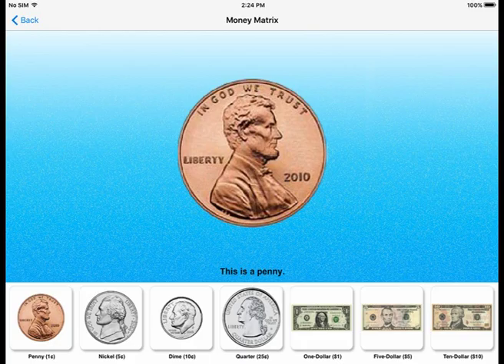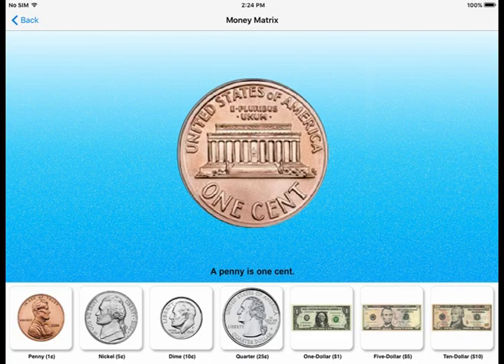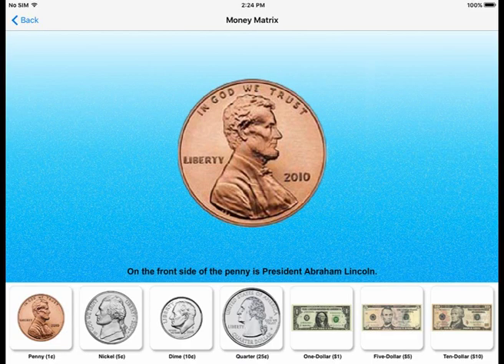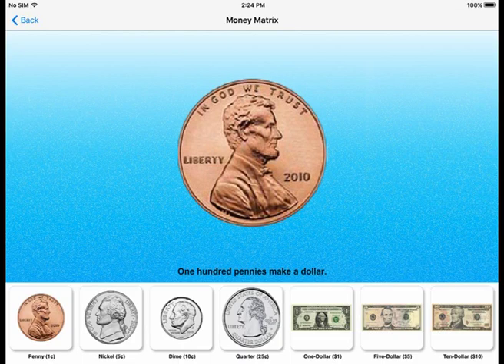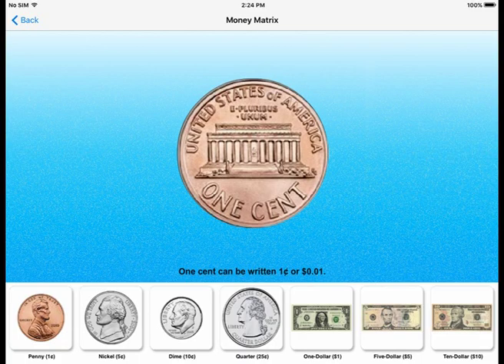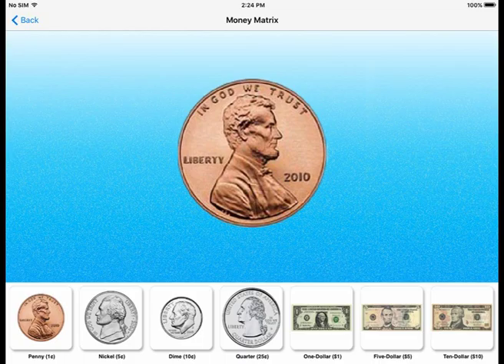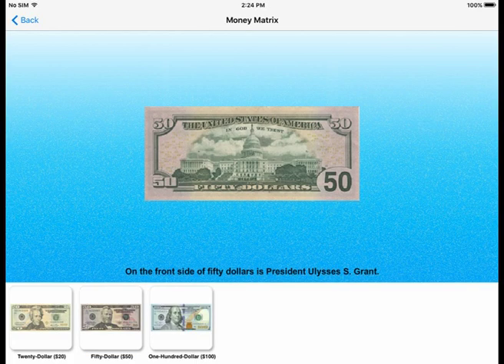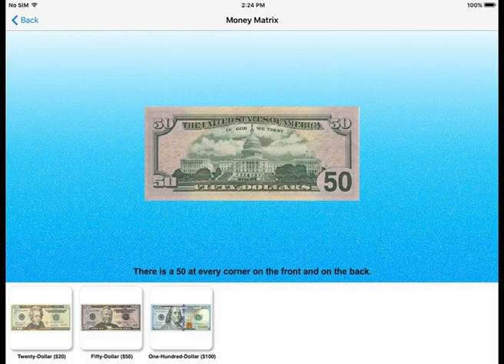Money Matrix (American Currency) 1.2 for ipad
Canadian Money Coins & Bills (Money Matrix) - This program introduces Canadian coins and bills to the student.This teaching program aimed at autistic, learning disabled, and young mainstream children.

We have 45 teaching programs that run on PC and MAC computers. These programs and sub-programs are the basis for our iPad apps